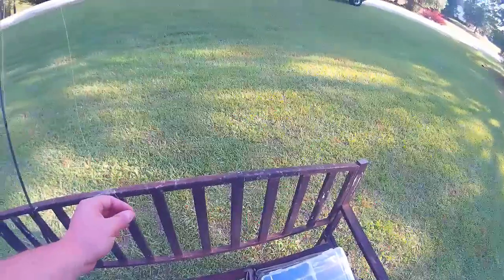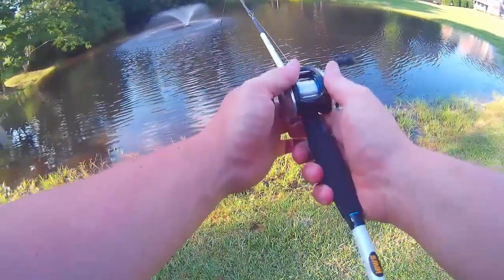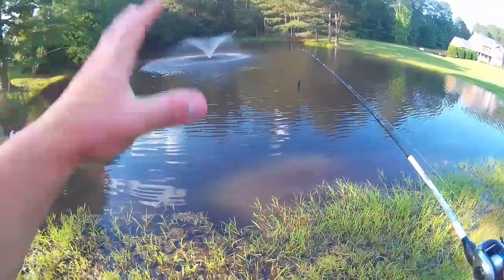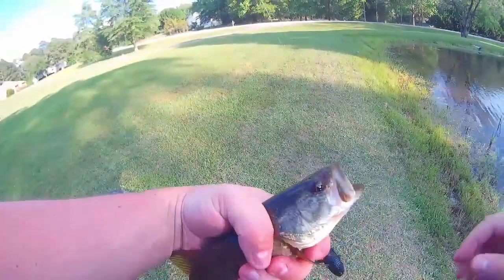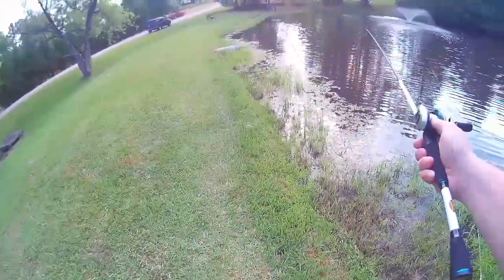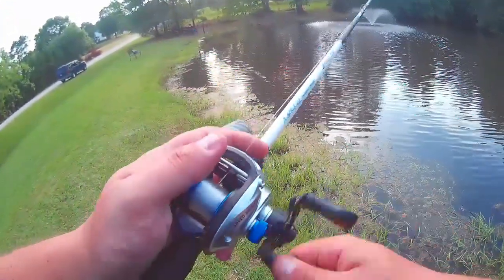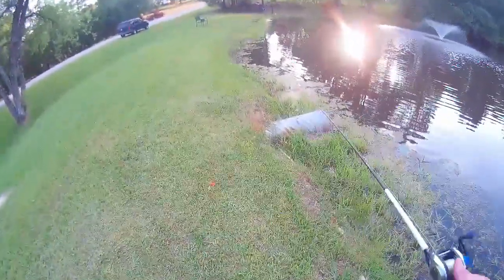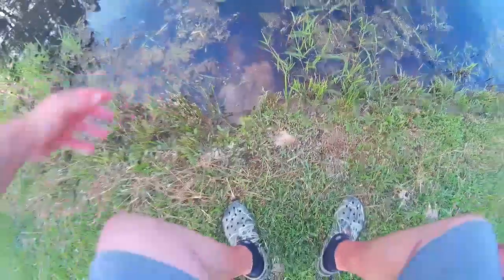Pond Hoppin' w/ Goose (Episode 1)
Hey everyone! My name is Goose, and welcome to the first video on my fishing channel. In this episode, I go fishing at the place that sparked my love for fishing. My local pond is where I learned to fish and will always go back to when I want a good experience. If you liked this video, make sure and let me know by possibly clicking the like button. I appreciate the support and keep those lines tight!